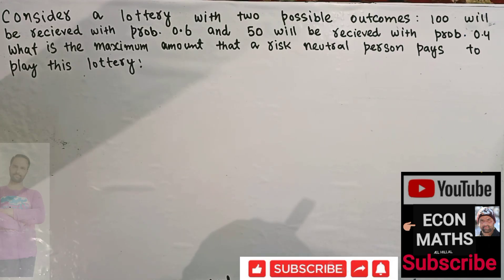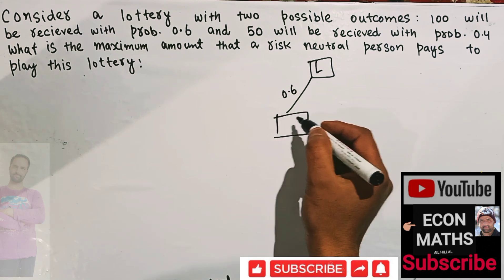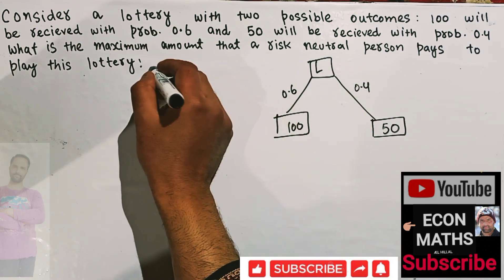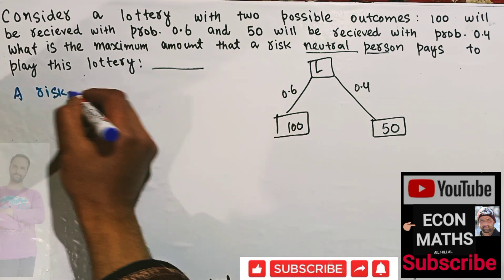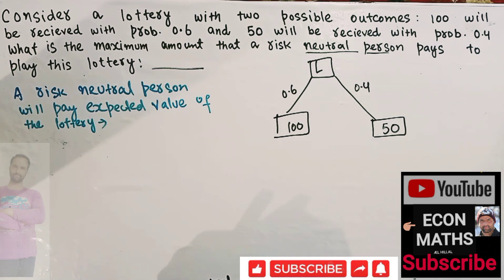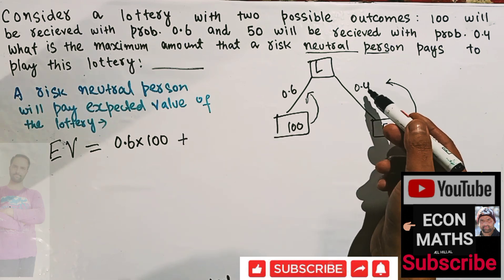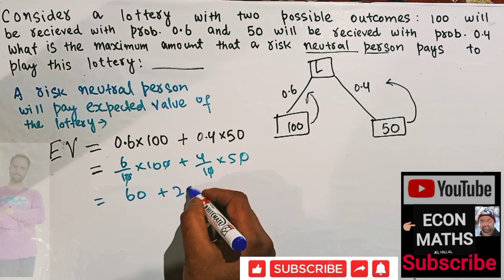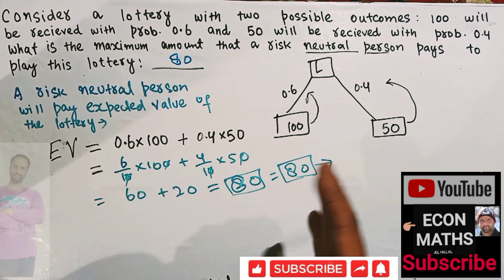maximum amount that a risk neutral erson will be able to play a lottery GATE ECONOMICS2022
The exam for GATE  Economics PAPER  was conducted on 6th February 2022. level of paper was Moderate and most of the questions were from econmetrics statistics and mathematical economics . overall the standard of the paper was good as is expected in IITS

JAM ECONOMICS

Mathematical Economics

Microeconomics

IS-LM MODEL

SOLVEDGATEQUESTIONPAPEROFECONOMICSConsider a lottery with two possible outcomes: $100 will be received with probability 0.6 and $50 will be received with probability 0.4 . What is the maximum amount that a received neutral person will be able to pay to play this lottery